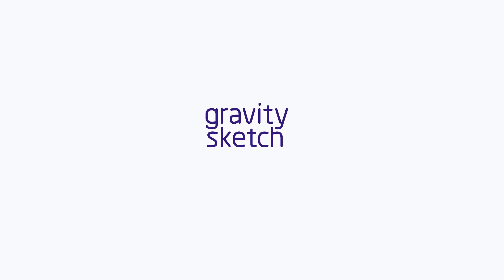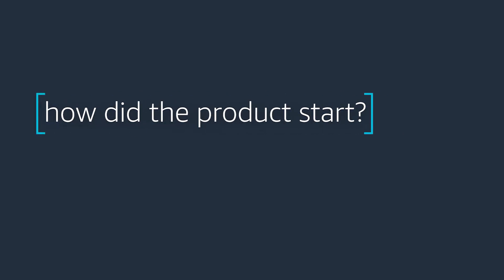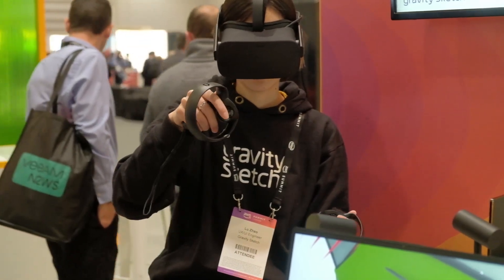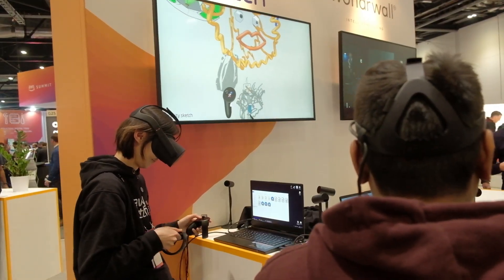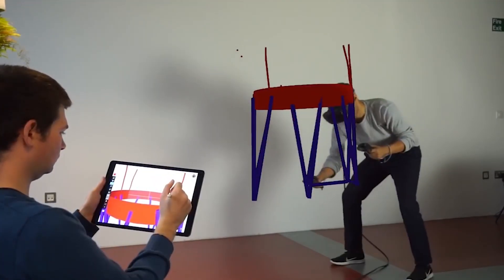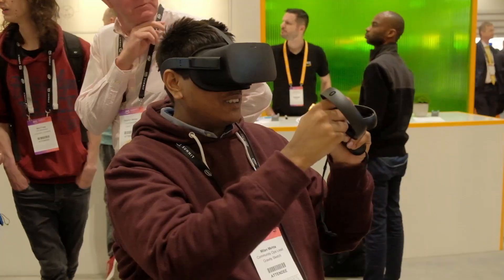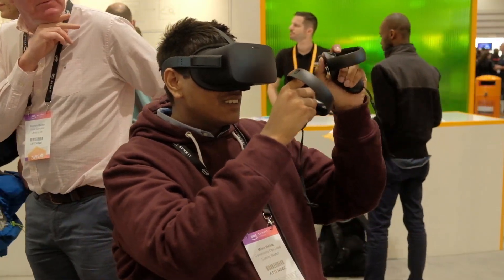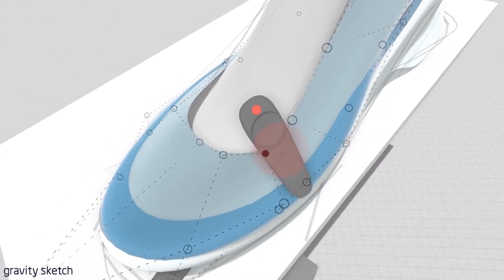Gravity Sketch Bridges the Gap Between Design and VR Tech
Gravity Sketch's interactive design tool allows users to build and immerse themselves in their 3D creations. CTO Daniel Thomas and Head of Engineering Ke Ren talk about how the UK-based immersive tech startup bridges the gap between design and VR tech, opening up a whole new world of possibilities for artists, designers, and novices alike.